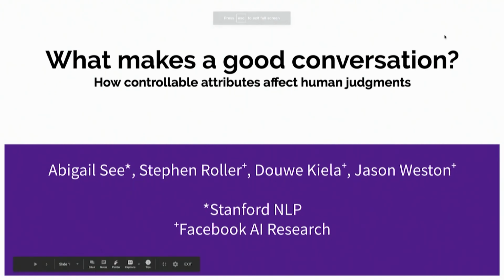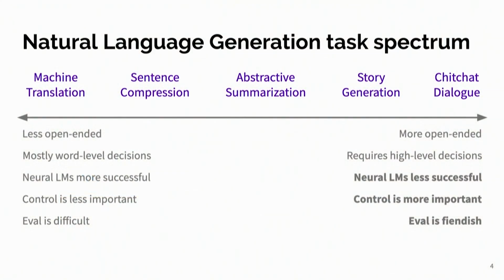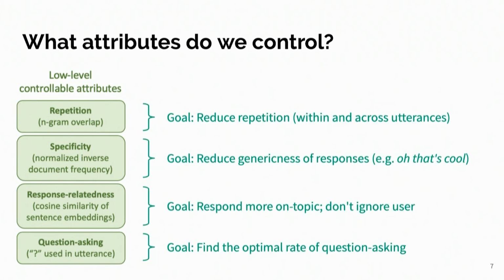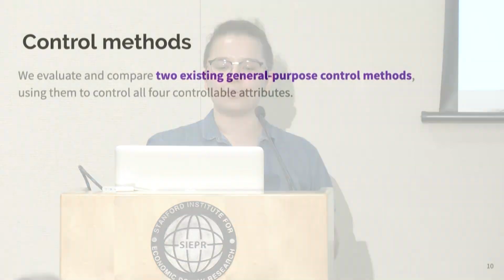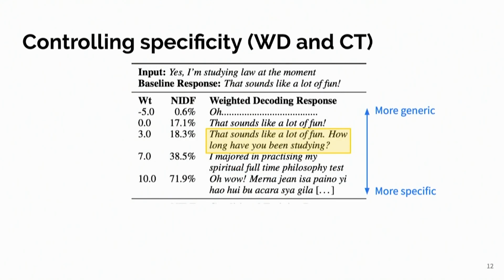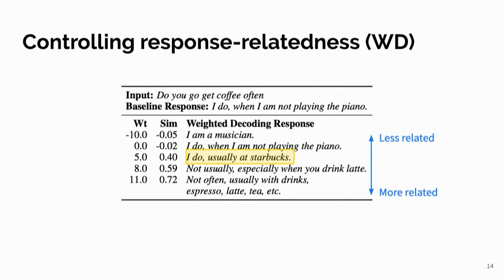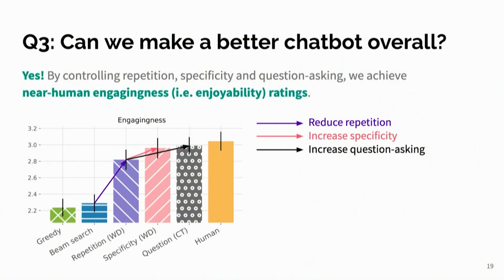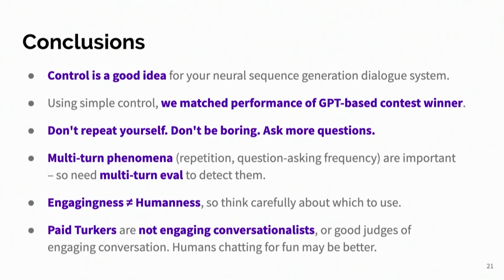Stanford HAI OVAL: Conversational Agents - Abigail See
What makes a good conversation? How controllable attributes affect human judgments
Abigail See, Stanford PhD Student